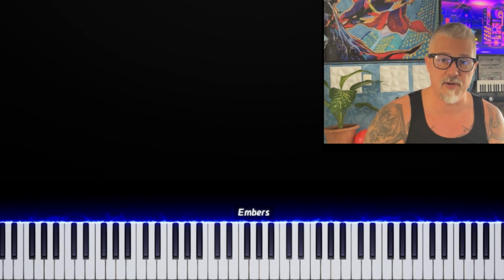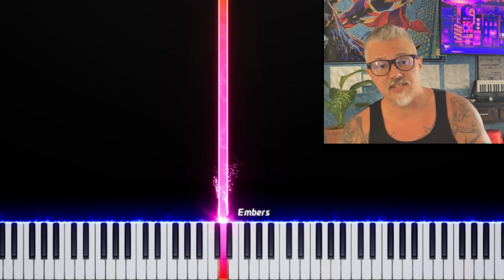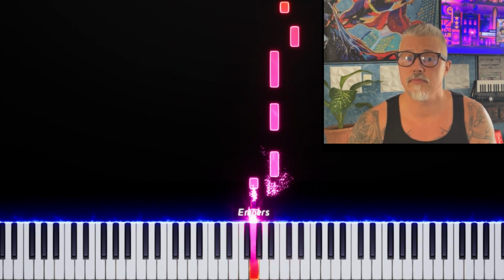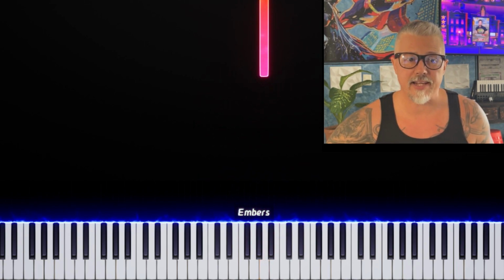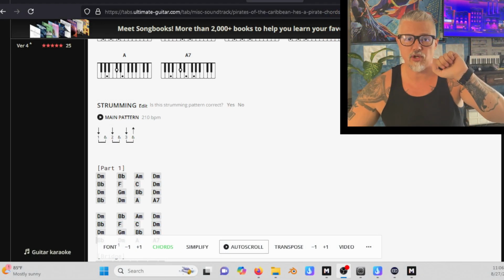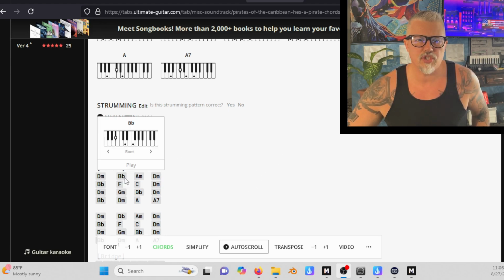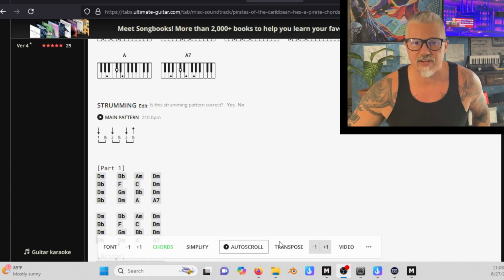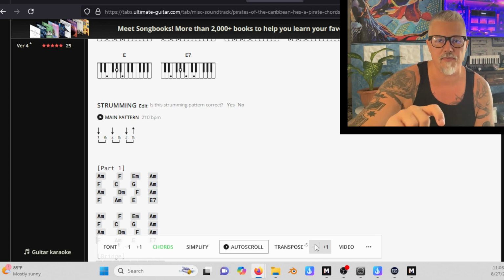Michael Patrick Pirate of the Carrabien Lesson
Have fun or don't do it.